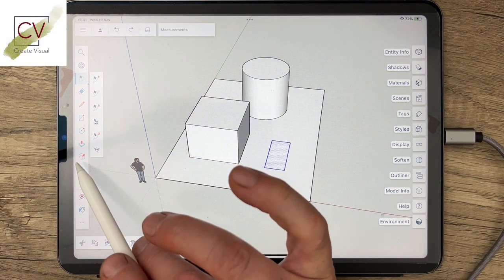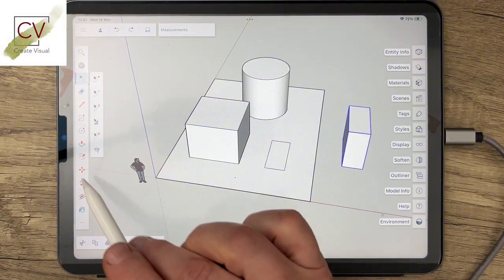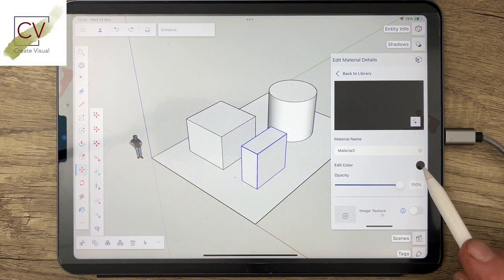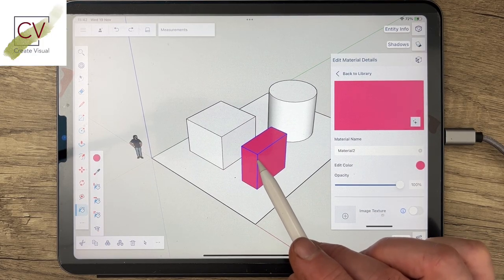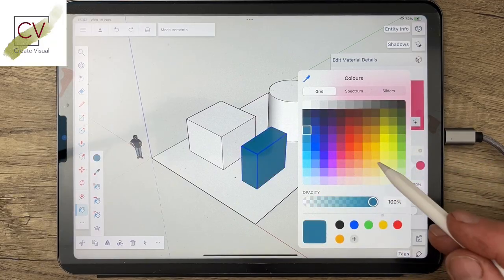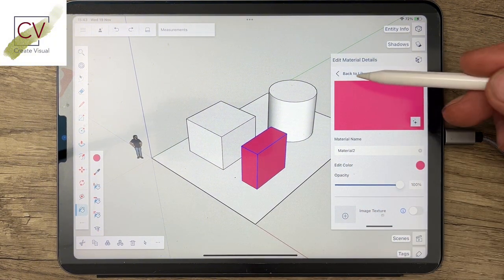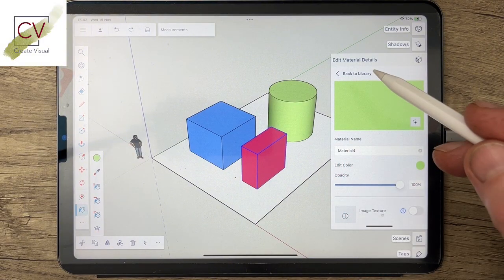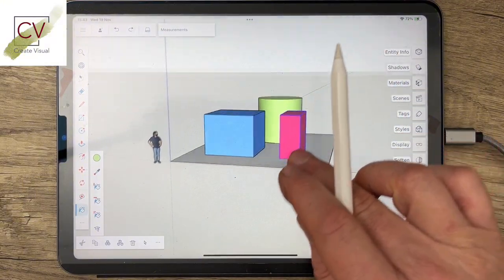SketchUp for iPad Basics (2/4): Editing & Tools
In this series of four short videos, I walk you through the essential basics of three-dimensional modelling in SketchUp for iPad. These simple principles make a huge difference: follow them, and your models will stay clean, easy to control, and effortless to navigate. They also set you up beautifully for more advanced modelling later on, helping everything work smoothly as your designs become more detailed.

If you’re new to SketchUp for iPad—or just want a solid, reliable foundation—these quick introductions will give you exactly what you need to get started with confidence.

Want 50+ complete tutorials & full design workflow training? Visit my Workflow Course for Garden & Landscape Designers (Procreate, Morpholio Trace, SketchUp for iPad).